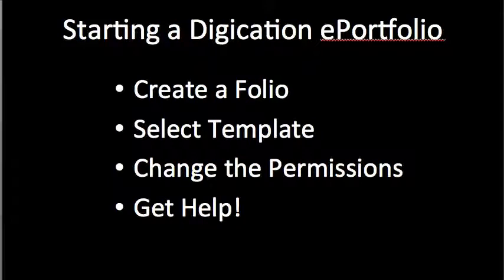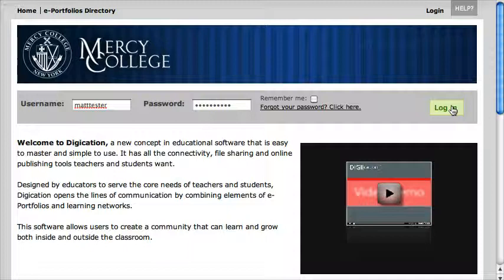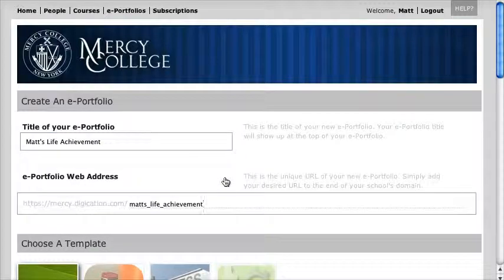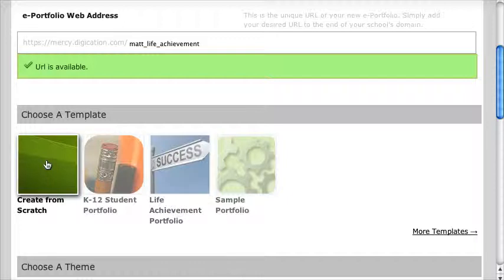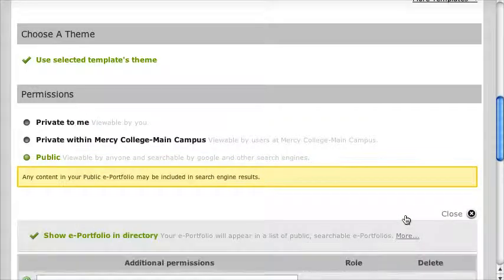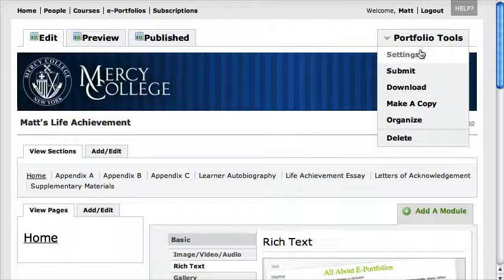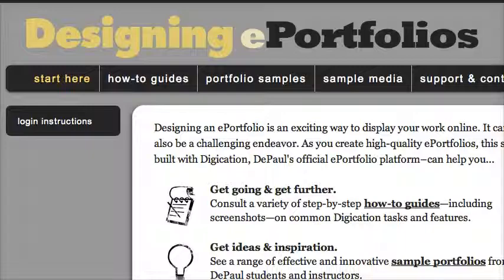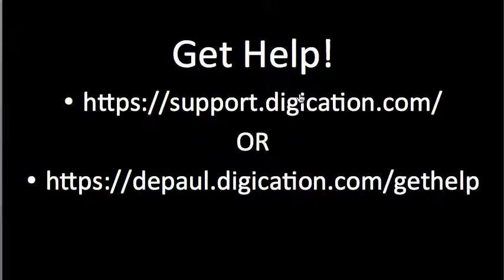Create a Digication Folio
You'll see how to:
- Create a Folio,
- Select a Template,
- Change the Permissions, and
- Get Help